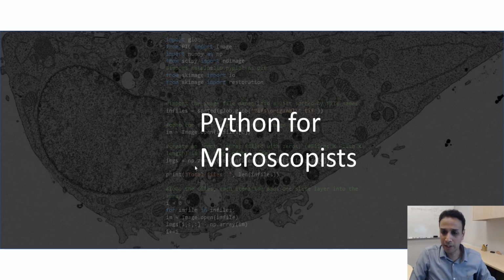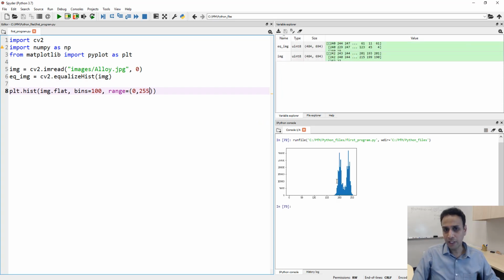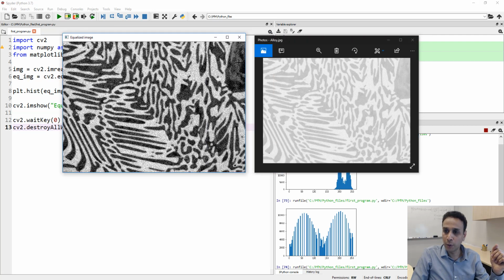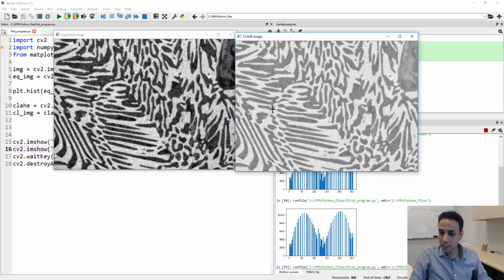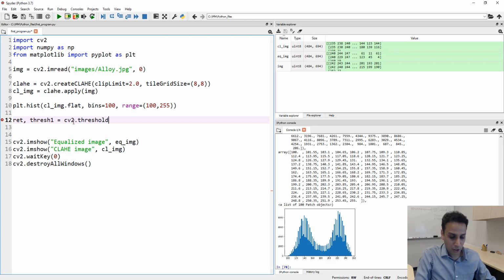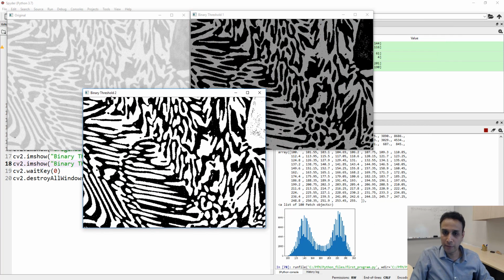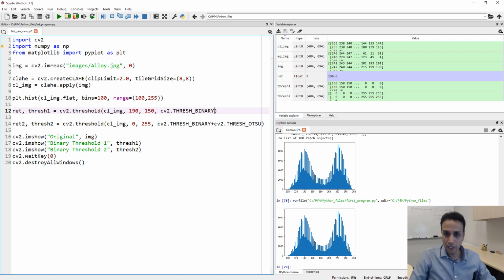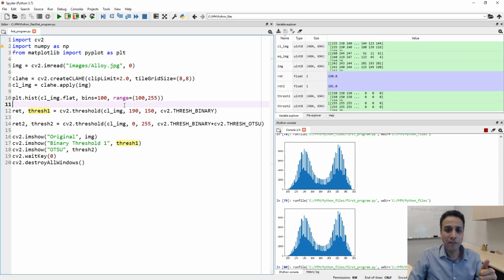27 - CLAHE and Thresholding using opencv in Python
Histogram equalization often makes images easy to threshold and further segment. This tutorial demonstrates the use of Contrast Limited Adaptive Histogram Equalization (CLAHE) and subsequent thresholding using openCV library in Python.